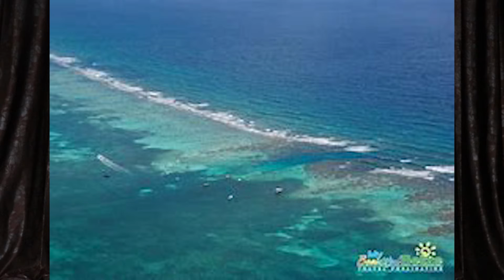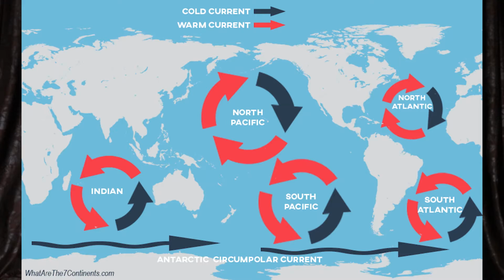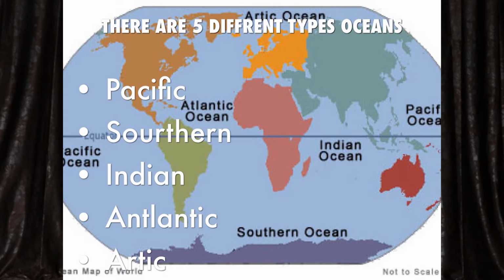समंदर में मीठ और खारा पानी Dr Ahamad Shaikh